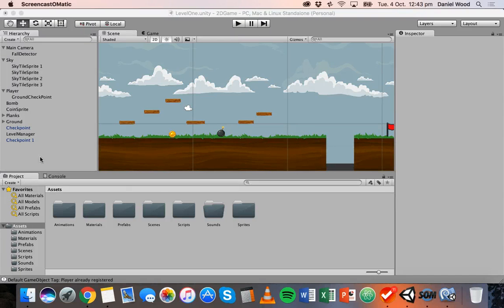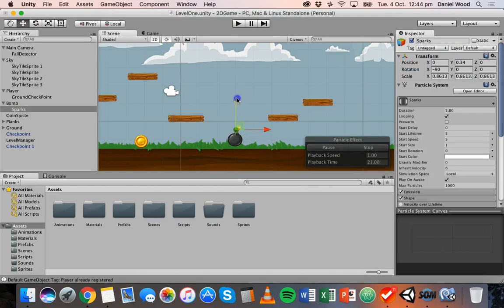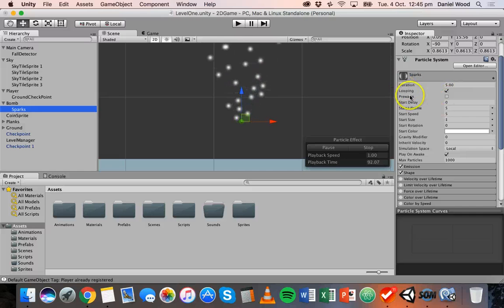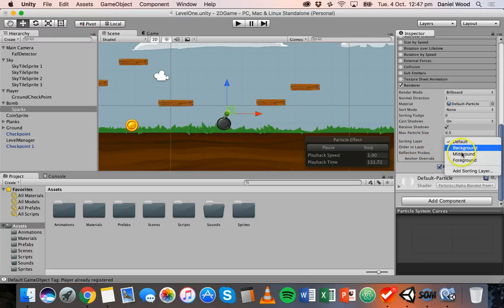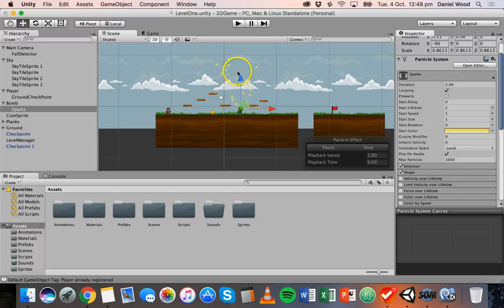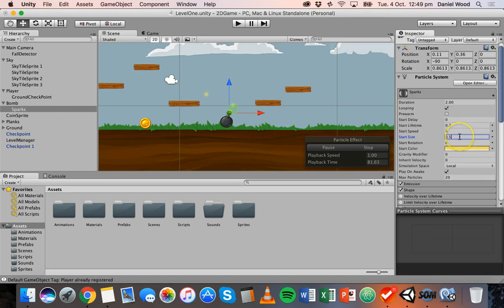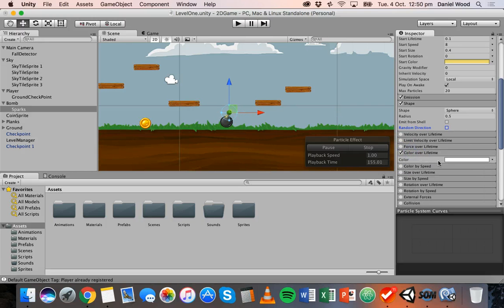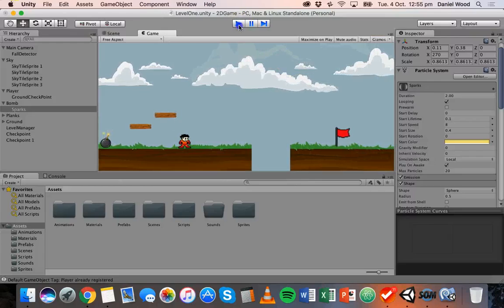Unity 2D Game Design Tutorial 25 - Particle Systems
In this tutorial we will add a particle system to a 2D game in Unity. Particle systems emit particles in a game and can be used for adding a variety of effects like fire sparks, smoke, rain, and fog. We will use a particle system to emit spark effects.